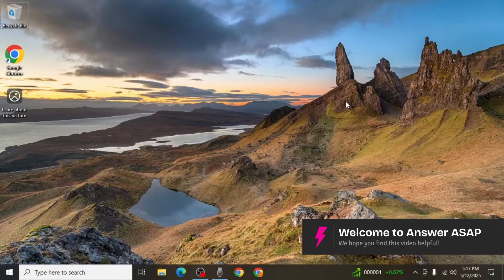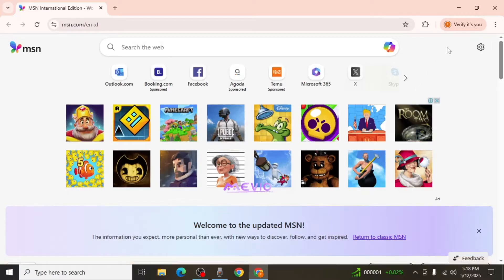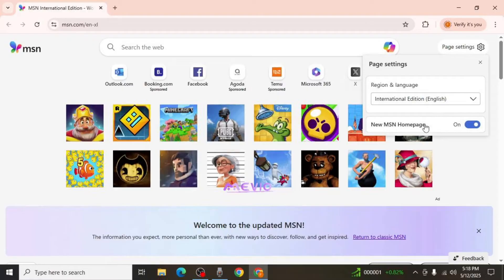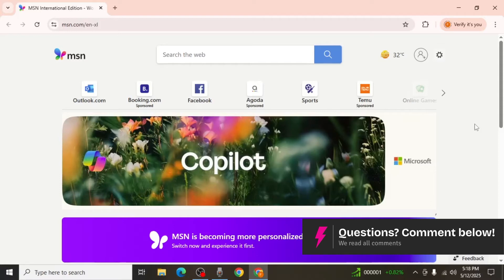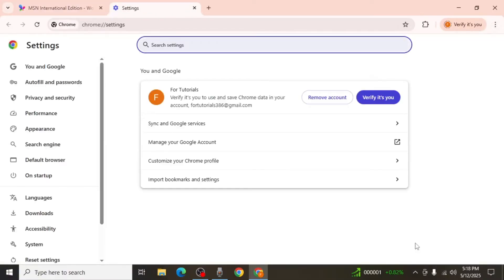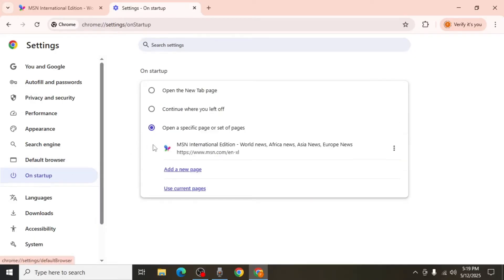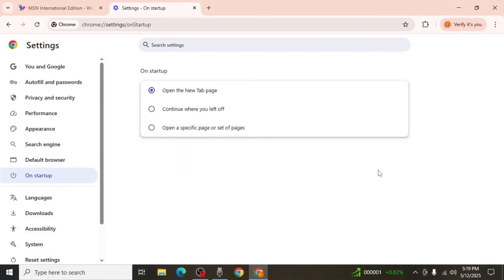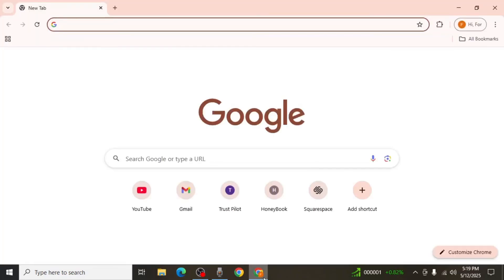How to STOP MSN from Opening on Chrome (Step by Step)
Is MSN automatically opening every time you launch Chrome? This step-by-step tutorial shows you how to stop MSN from opening on Chrome by changing your homepage and startup settings. Learn how to remove MSN from Chrome’s startup list and restore your preferred browsing experience.